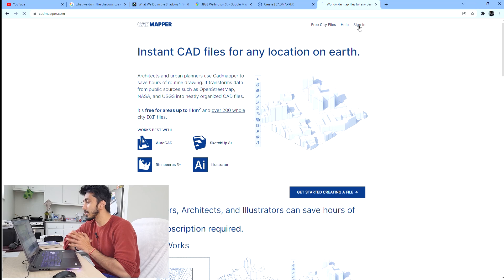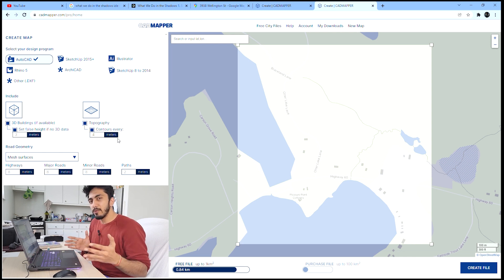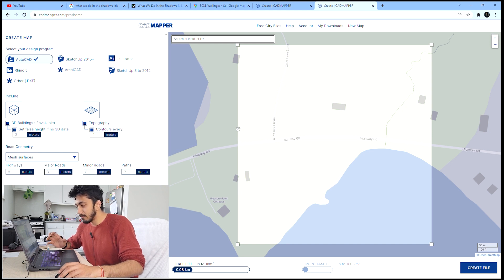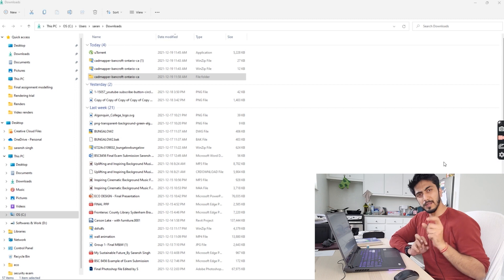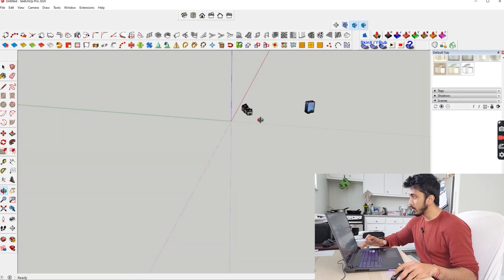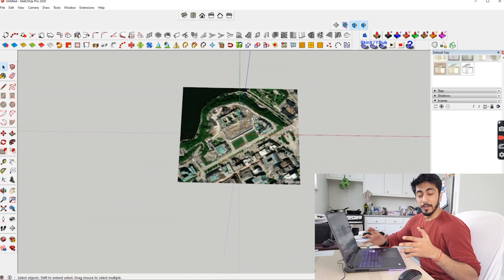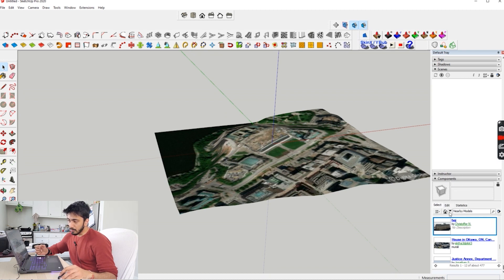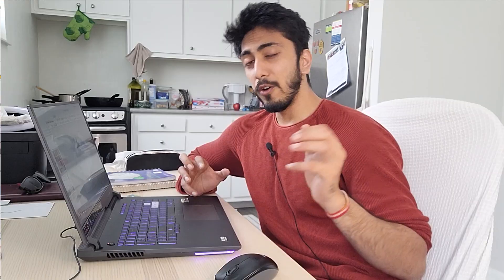Best Sketchup Plugins For 3D Site model 2022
link for the site is

keep supporting!!